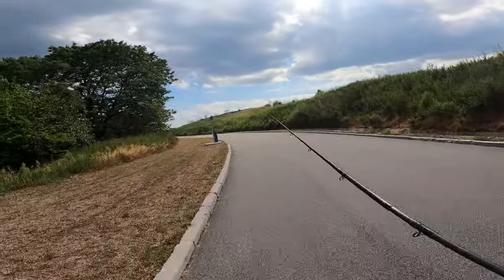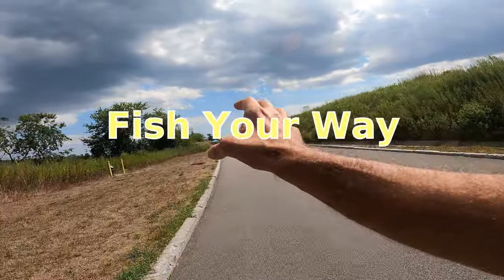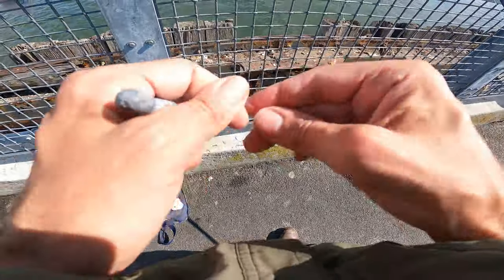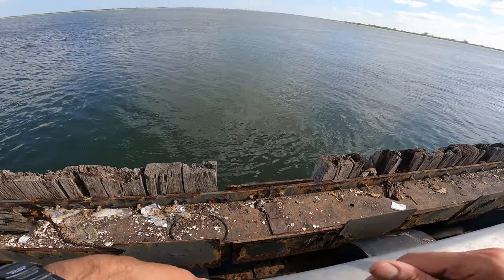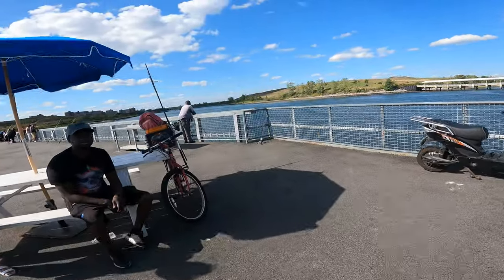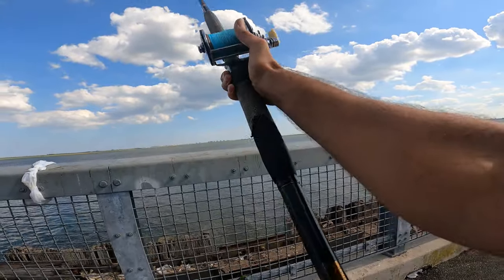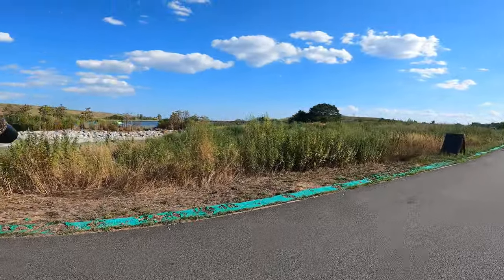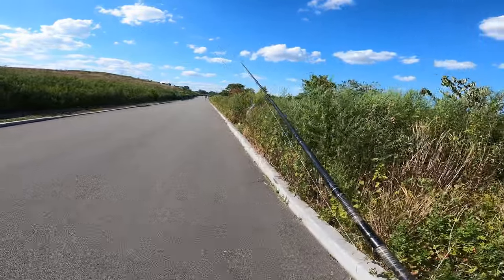Penn Fishing Pier Porgy - PORGIES & PIERS - Pennsylvania Ave, Brooklyn, NY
Penn Fishing Pier Porgy - PORGIES & PIERS - Pennsylvania Ave, Brooklyn, NY.  Porgies and piers.  Seems to be where my interest has been this summer.  Guess it has been a while.  Today I fished for porgy at Penn Pier in Brooklyn New York city NY.  I arrived a little late in the tide but all was well.  There is a nice scenic walk down to Penn Pier so I left the Igloo at home and brought my carry bag with some #4 hooks, 30lb leader and a sack of lead.  The pier is huge but the access is small so I took it slow, took a gander and had some talk.  Finally I was able to get out on the rail and get my bait to the rip.  Not long a beautiful keeper porgy.  A few more casts and some missed bites I decided to open up some space for another angler and took a nice long walk back.  Shirley Chisholm State Park is truly a beautiful place to visit.  You will enjoy it!